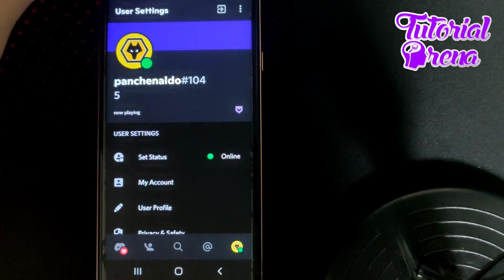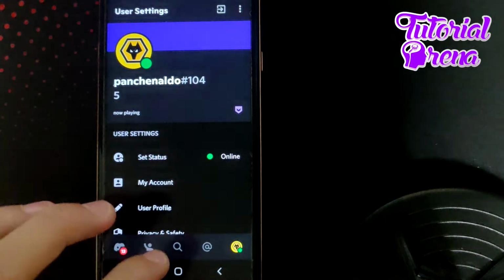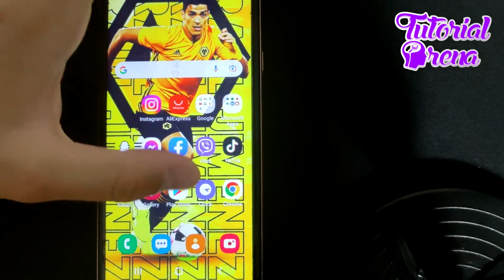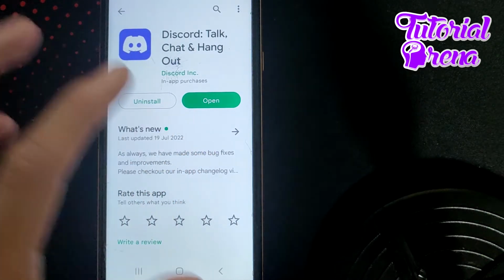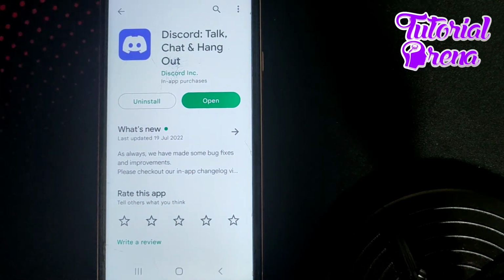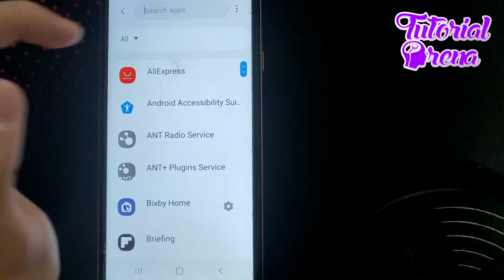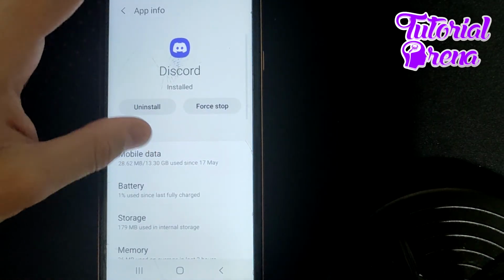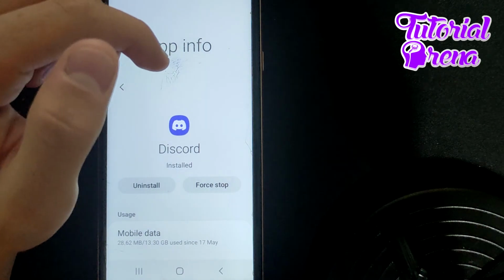How to Fix Screen Share Audio not working on discord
Hey Everyone, Welcome to Tutorial Arena! In this video, I'm going to Show you how to fix screen share audio not working on discord.